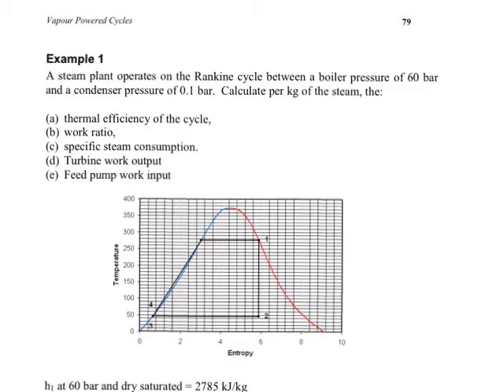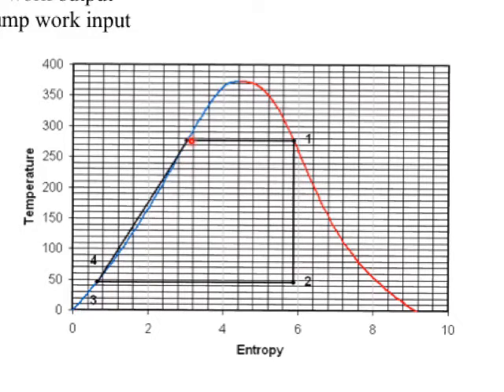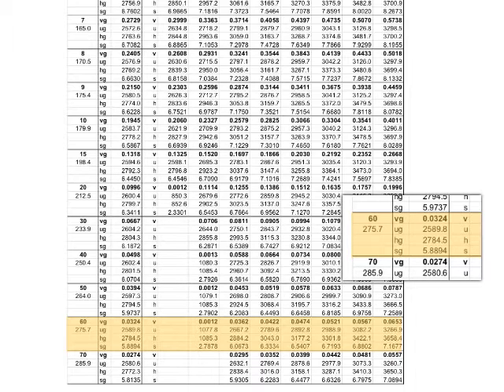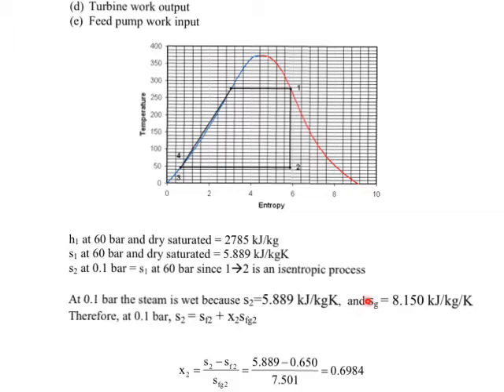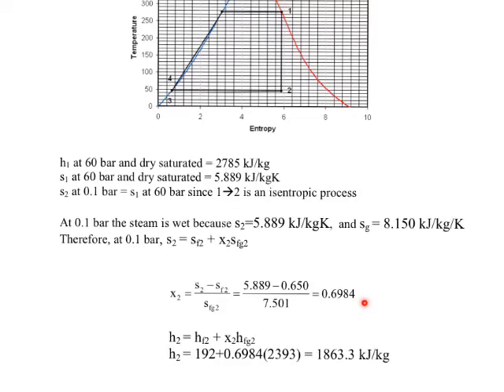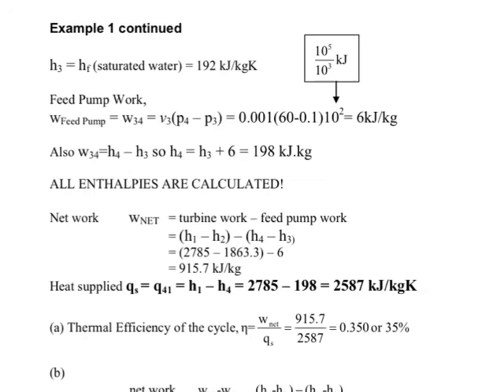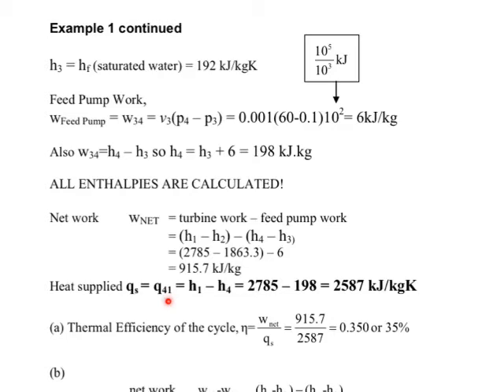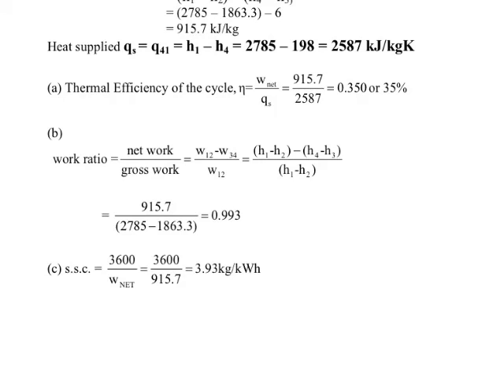Vapor Power cycles 1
TF2 3E Vapour Powered Cycles 1 - the Basic Rankine Cycle